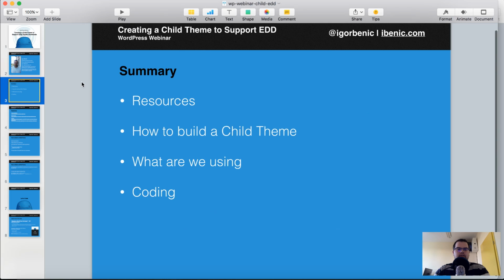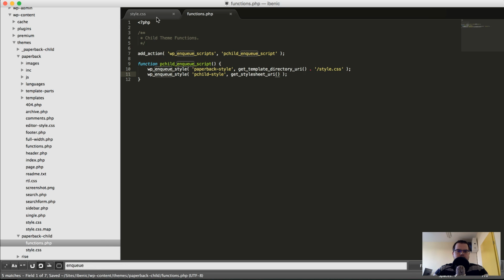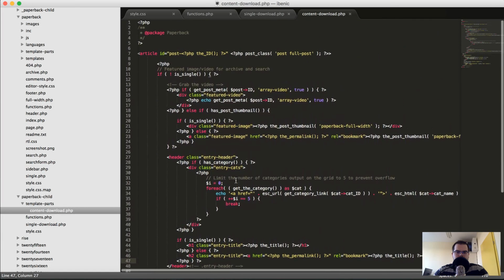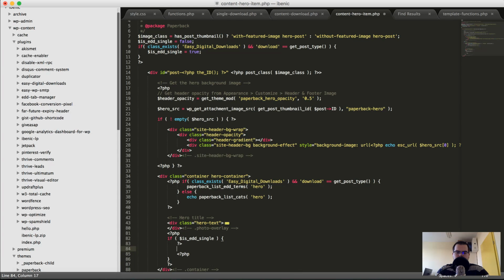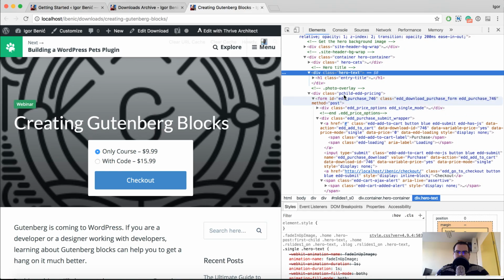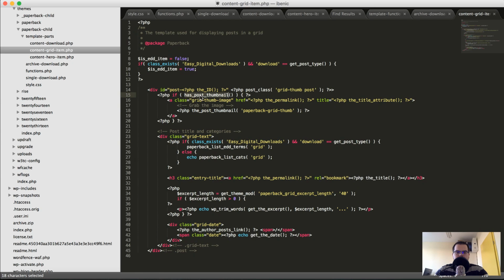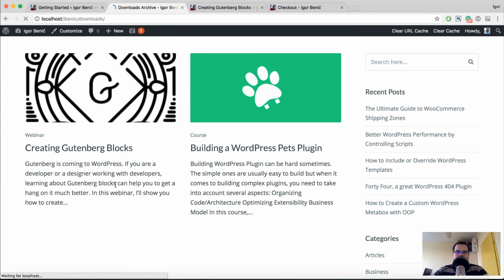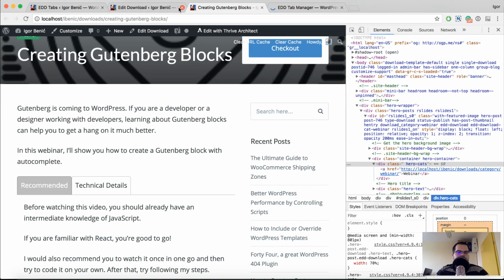WordPress Webinar: Creating a Child Theme to Support Easy Digital Downloads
Learn how to create a Child Theme from one of the Array Themes to support Easy Digital Downloads.